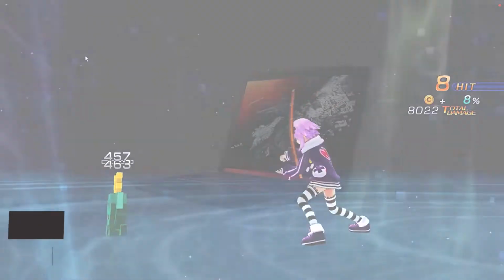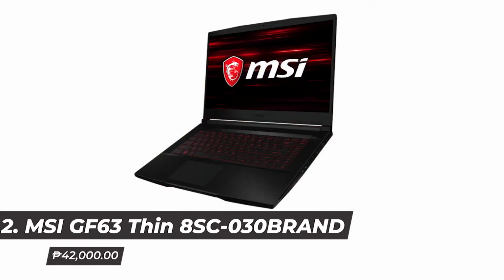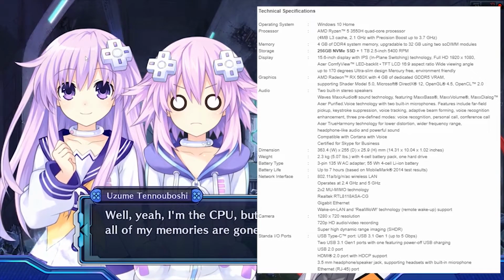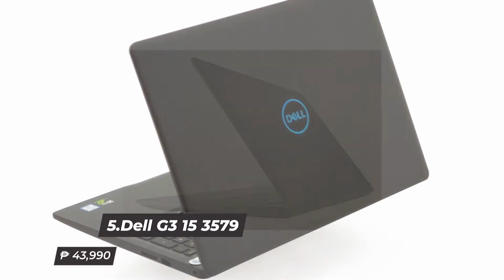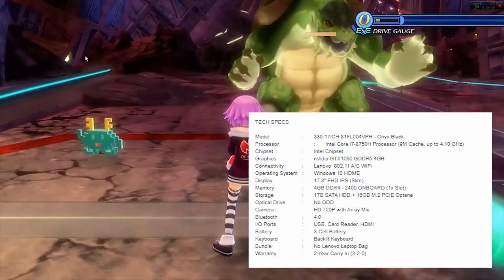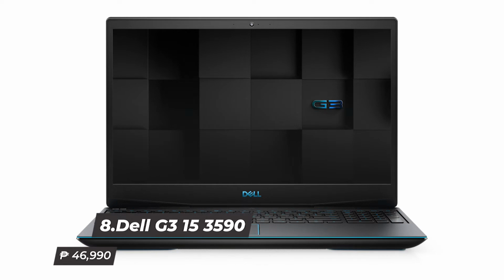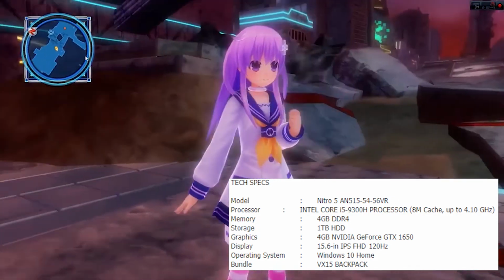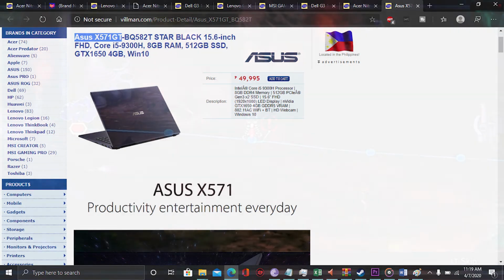TOP 10 GAMING LAPTOPS UNDER PHP 50000 SUMMER 2020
Due to whats happening lately. lets light the mood with the best laptop deal this years 2020
1.Acer Nitro 5 AN515-43-R6DJ

2. MSI GF63 Thin

3. Lenovo Ideapad L340-15IRH

4. Acer Nitro 5 AN515-43-R41A

5. Dell G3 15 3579

7. MSI GAMING PRO GF63 Thin 9RCX-1014PH

8. Dell G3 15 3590

9. Acer Nitro 5 AN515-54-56VR

10. Asus X571GT-BQ582T

Host: Norms Francisco
Co host: Via Lyka
Editor: Via Alondra